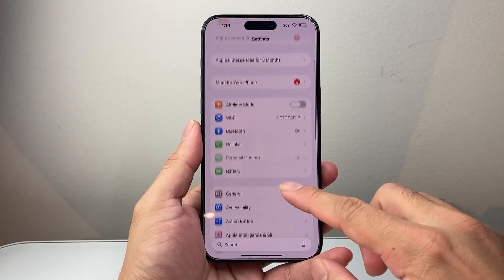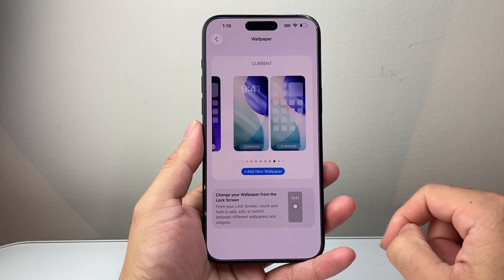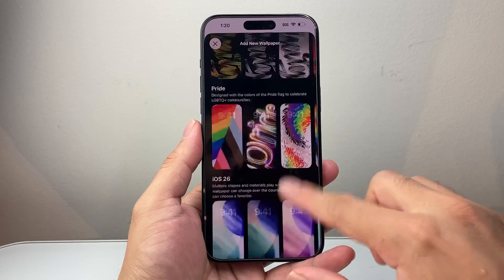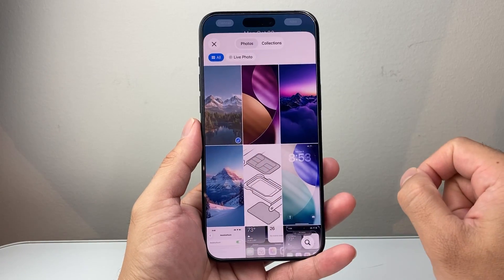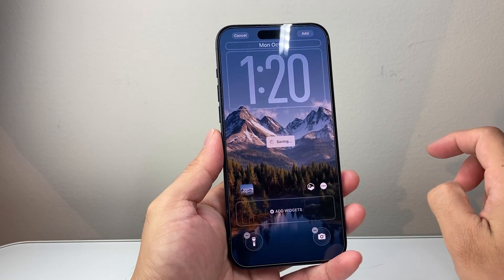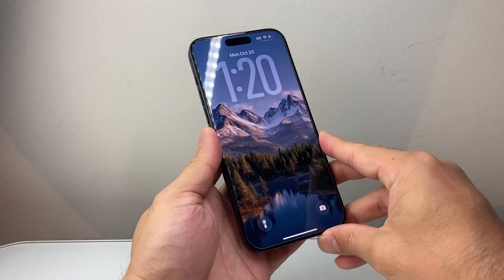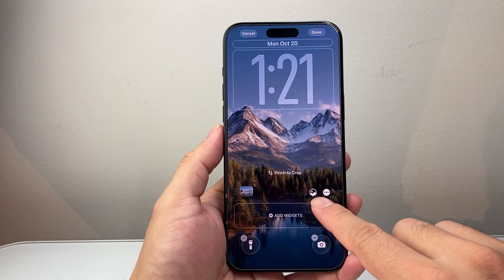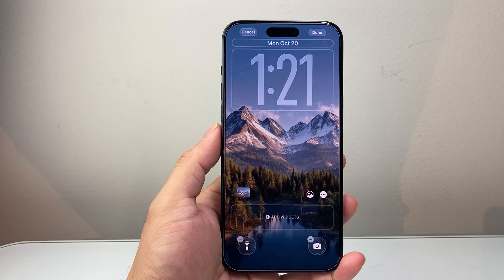How To Set Spatial Wallpaper On iPhone (iOS 26)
In this video, I will show you how to set spatial 3D wallpaper on your iPhone on iOS 26.